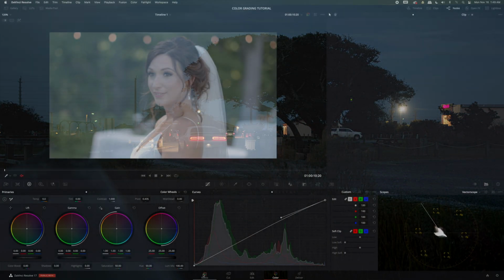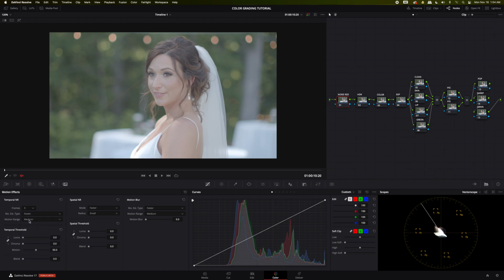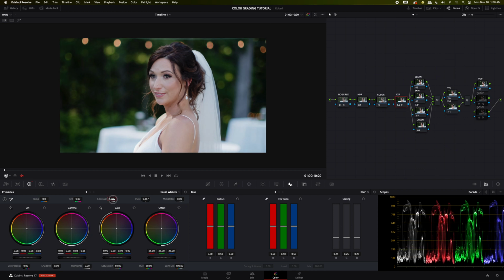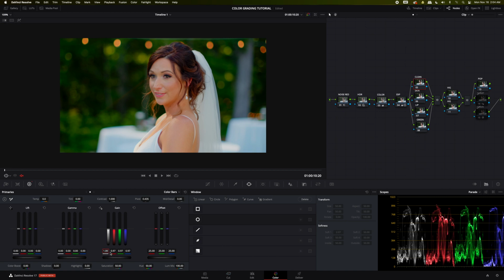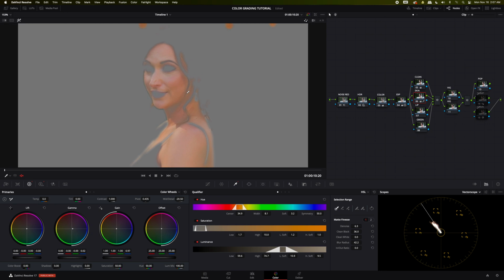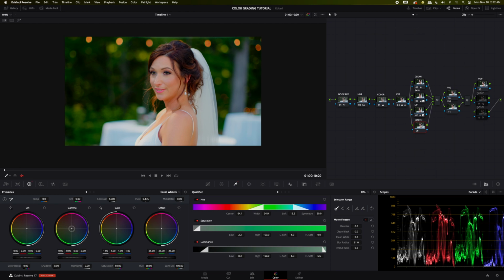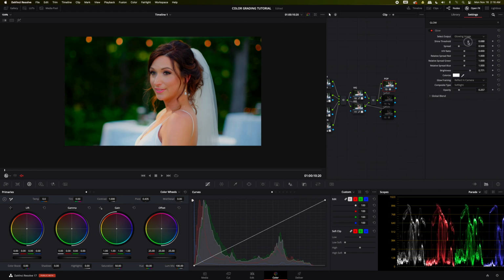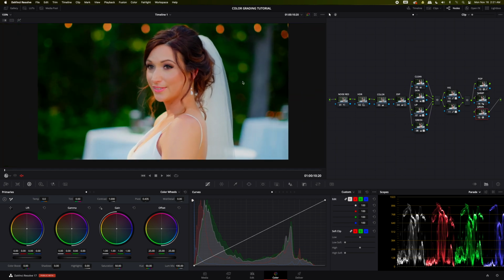Color Wedding Films In 2021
MY FREE ONLINE COURSE ON FCPX EDITING

POMPEII - MY CREATIVE LUT (DO NOT OVERUSE​ THIS) Dial it back to 0.3 for best results
THE FILM TOOLS I USE:
Primary Camera
Secondary Camera
Favorite Prime Lens
Favorite Macro Lens
Favorite Wide Angle Lens
Best Drone Ever
Best Drone Polarizers & Filters
Best Lens Polarizers & Filters
Lapel Microphone
Camera Microphone
Camera Stabilizer
Iphone Stabilizer
Lighting System
Lighting System Dome
Tactical Camera Bag